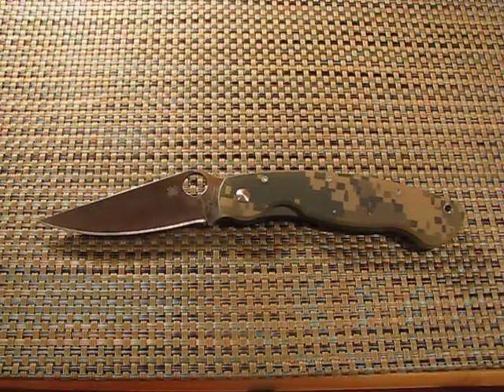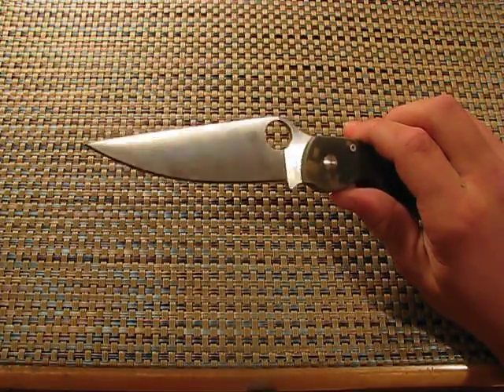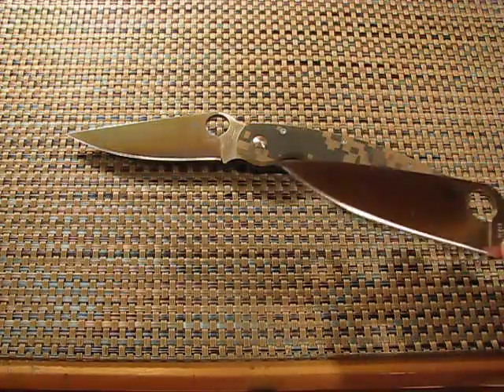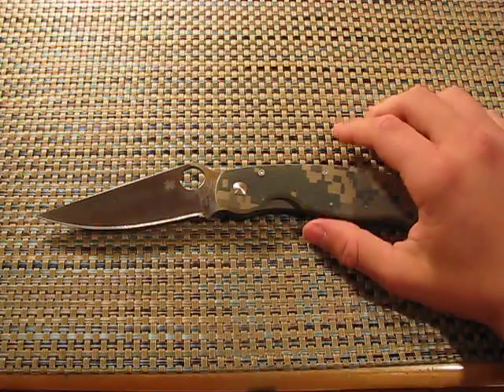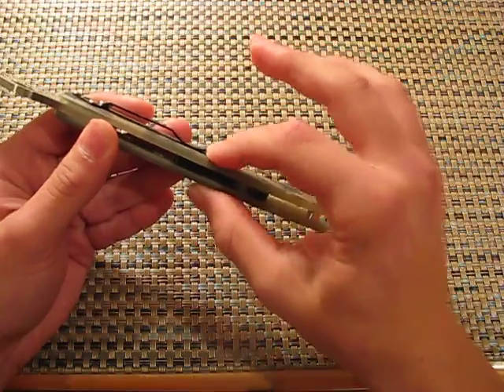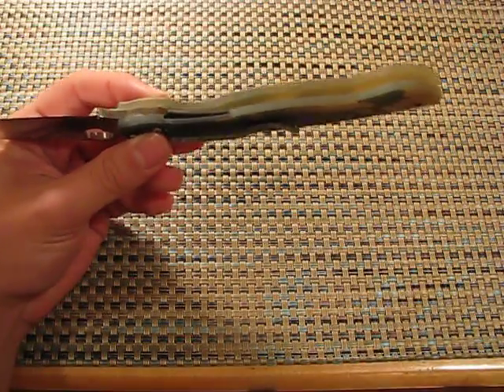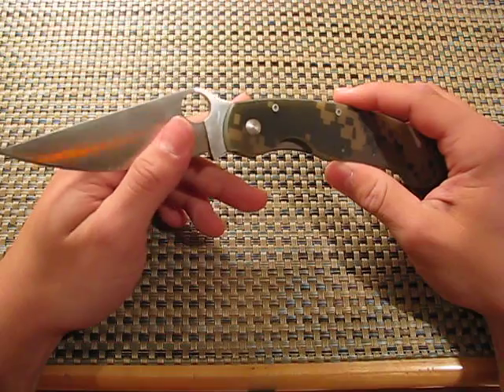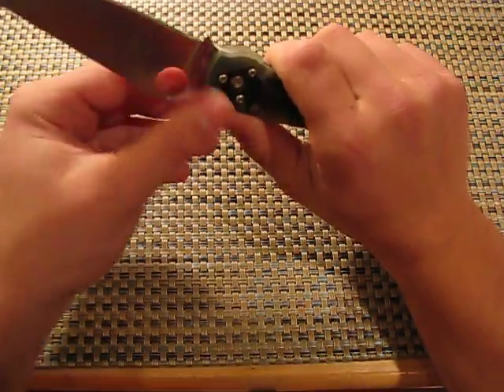Spyderco Military: Purpose Built Tactical (Part 1)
My thoughts on the Spyderco Military.